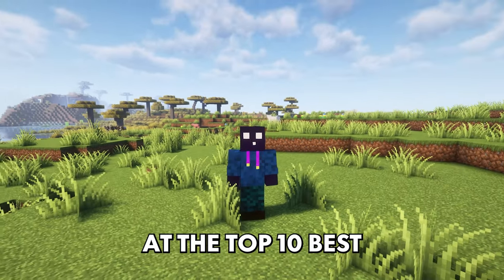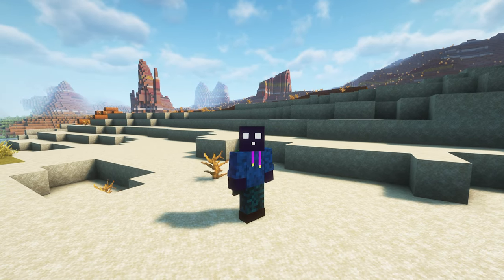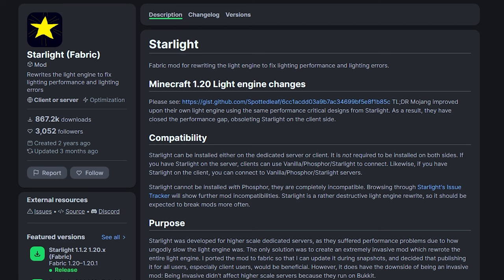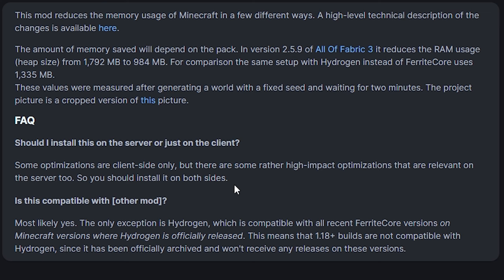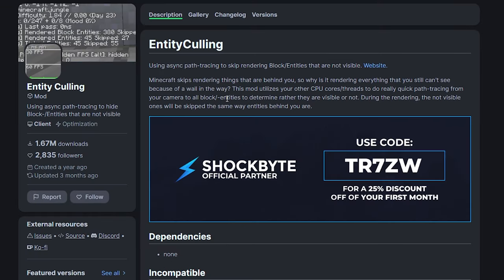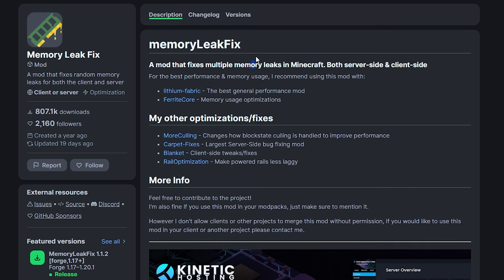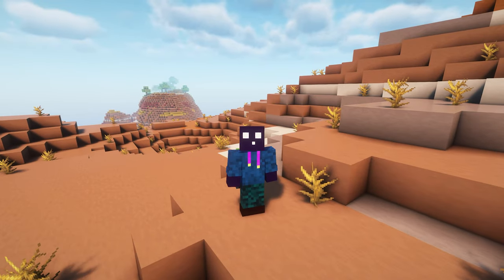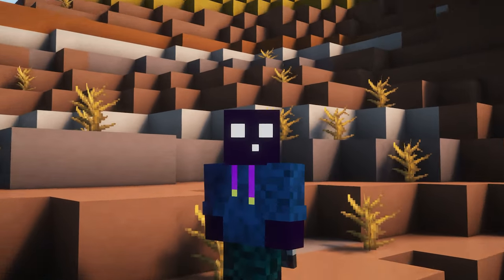Top 10 Best Minecraft Performance Mods To Boost FPS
Top 10 Best Minecraft Performance Mods. In this video, we are going to check out 10 amazing mods for your Minecraft to improve performance and increase FPS. These 10 mods optimize many different aspects of the game so that it runs better in every single way. Especially on low end hardware, you can benefit a lot from installing these mods!

This is a NEW Minecraft 1.20.1 mods showcase. In this video, we are going to take a look at the top 10 best Minecraft mods to boost performance and get more FPS in-game. Minecraft is not a very optimized game. Especially for people who don't have a high-end PC, the game can lag quite a bit. Luckily, there are many mods that will improve numerous systems in Minecraft, like rendering and lighting, which will improve the game's performance and give more FPS. In this video, we are checking out the 10 best of these mods that make the biggest when it comes to in-game performance. It's very cool, fun, awesome and poggers! These mods make your Minecraft run so much better! You will absolutely love it! I had lots of laughs and fun. Hopefully, you'll get some useful information from this video. I love Minecraft fun!